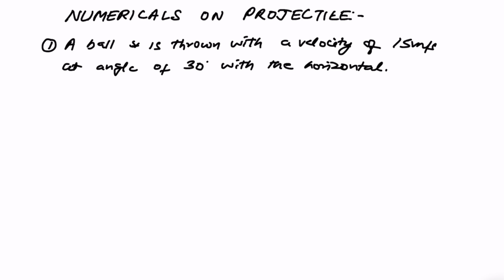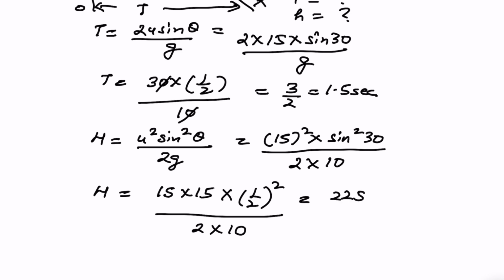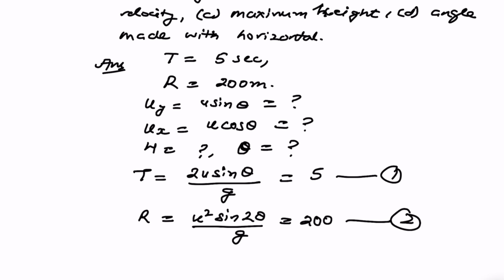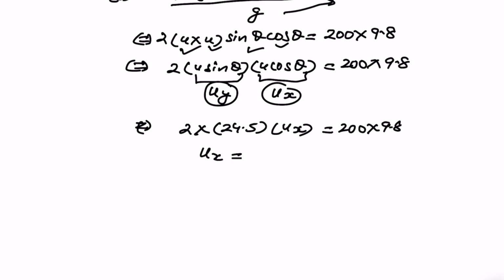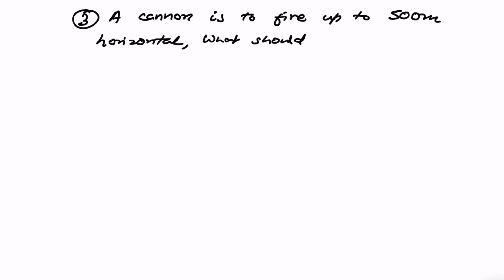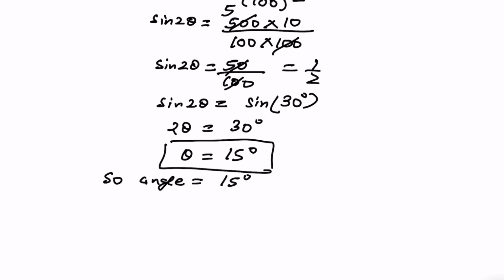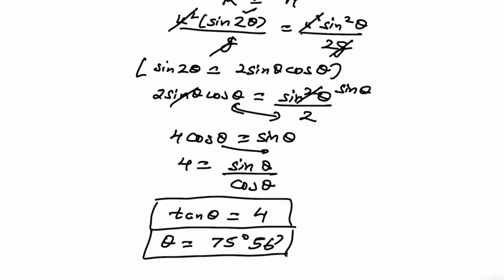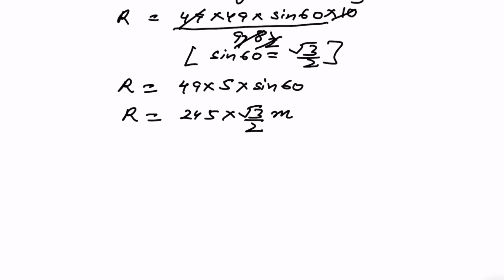Class 11 Physics - Projectile Motion - Numericals